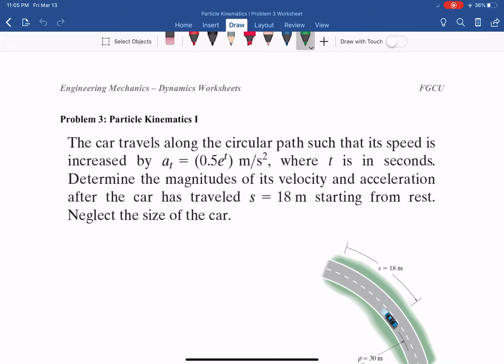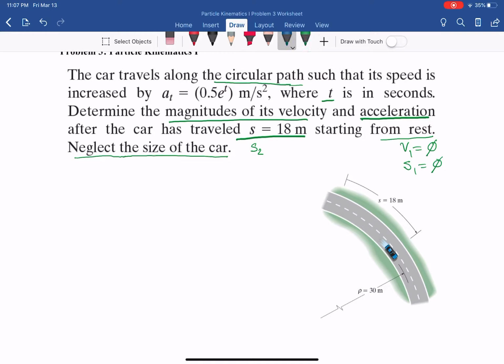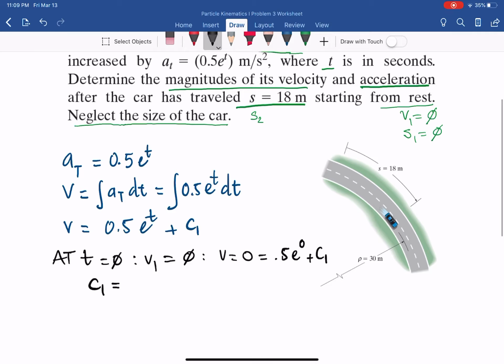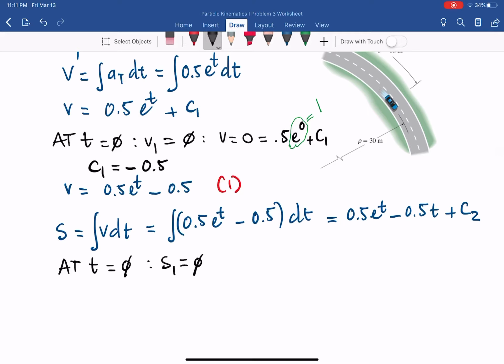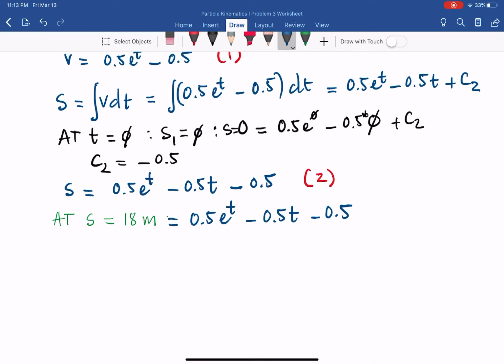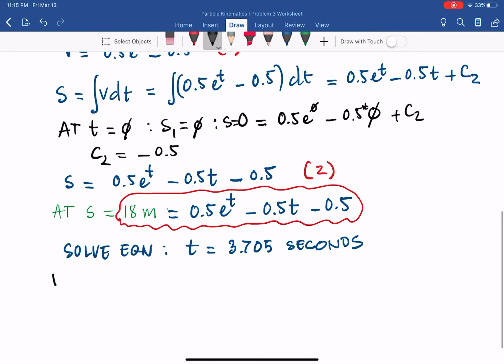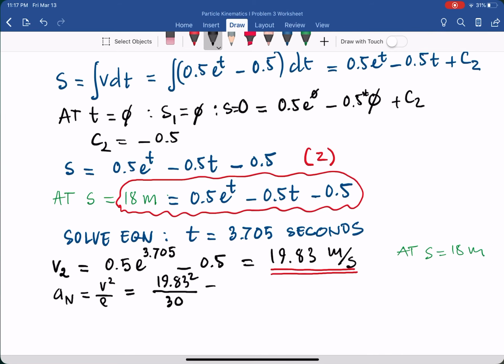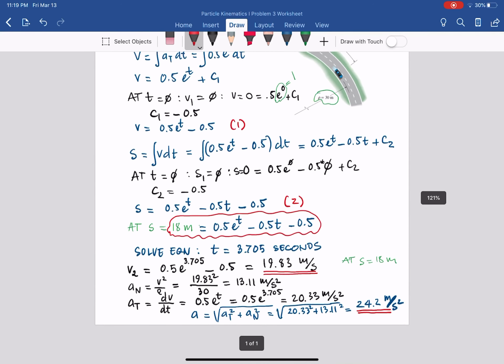Particle Kinematics I - Problem 3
EGM 3420C - Engineering Mechanics